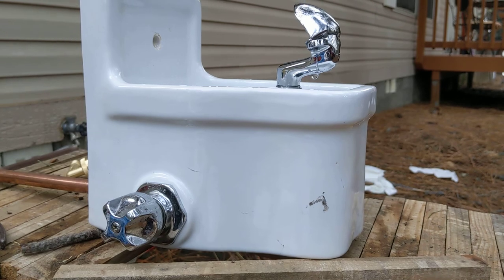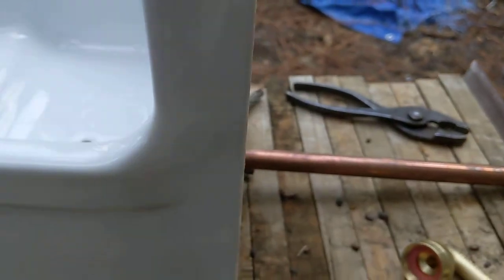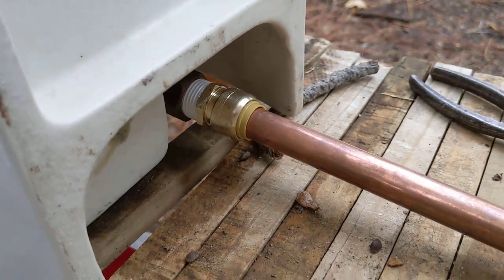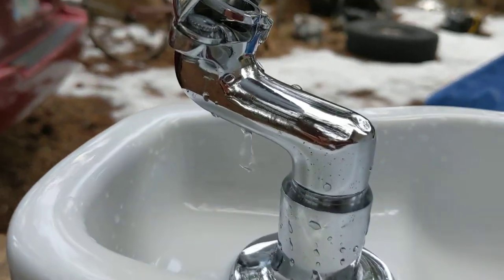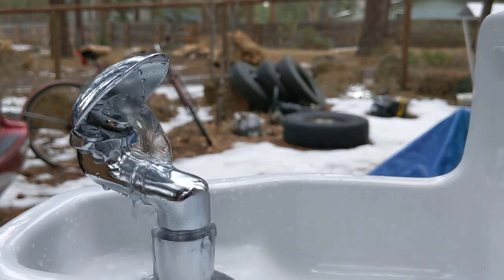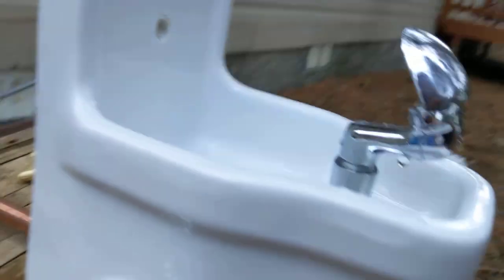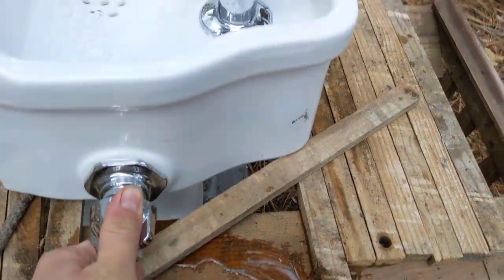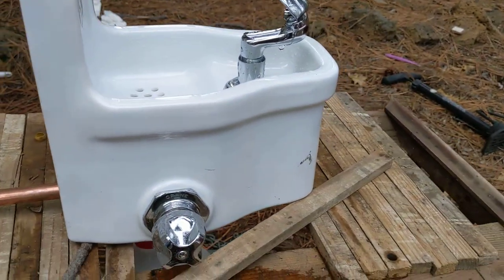248. Vintage Crane Drinking Fountain!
I'm gonna start looking for Crane catalogs so I can figure what this is. So far though finding Crane catalogs for commercial applications has been challenging. All the catalogs I've found so far are just for home bathroom fixtures.